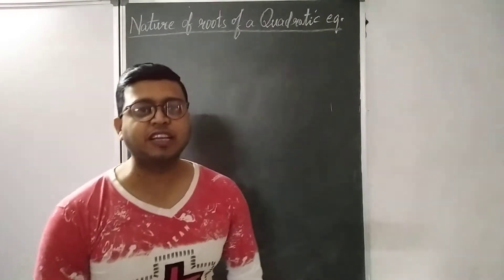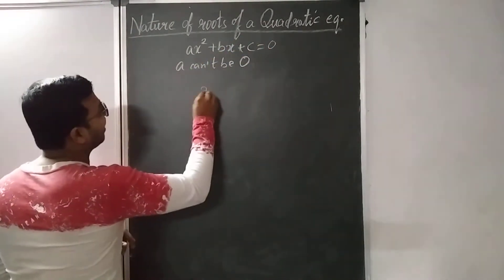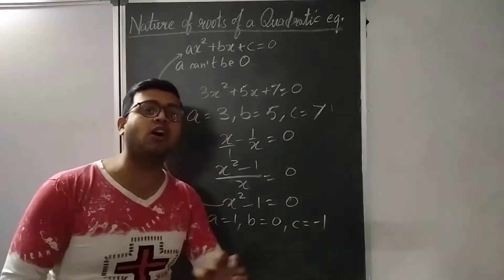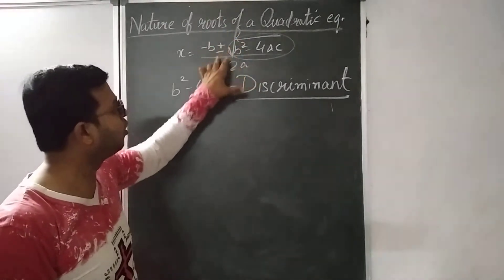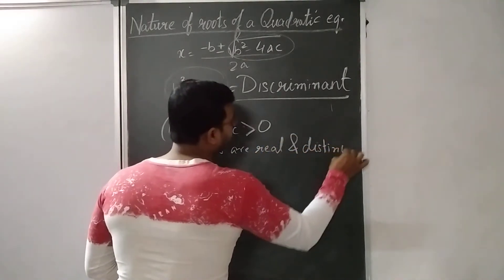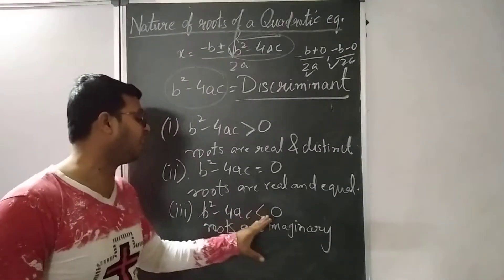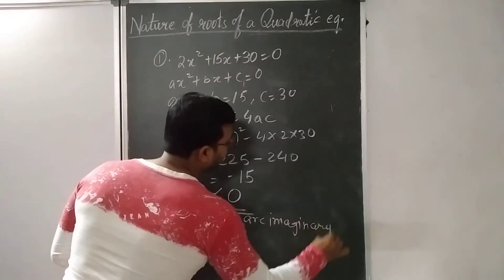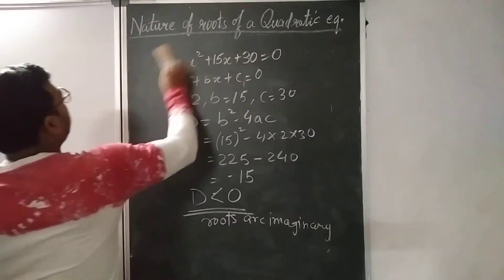NATURE OF ROOTS OF A QUADRATIC EQUATION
MAKE MATHEMATICS EASIER